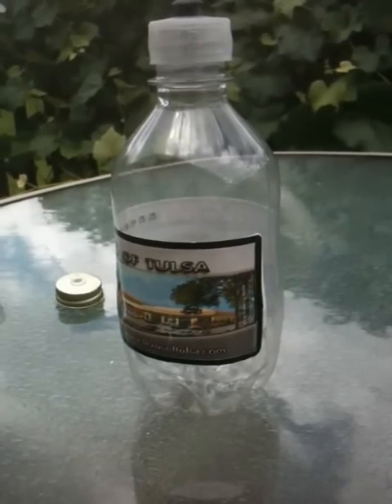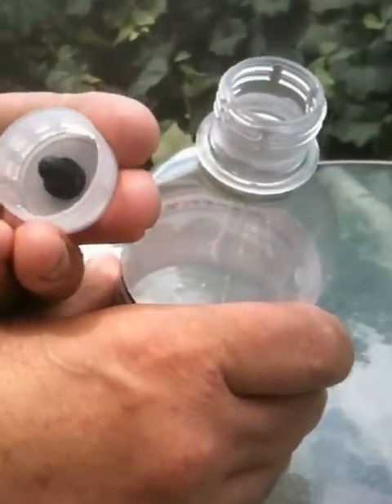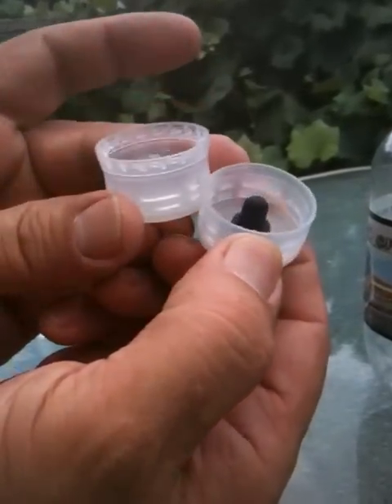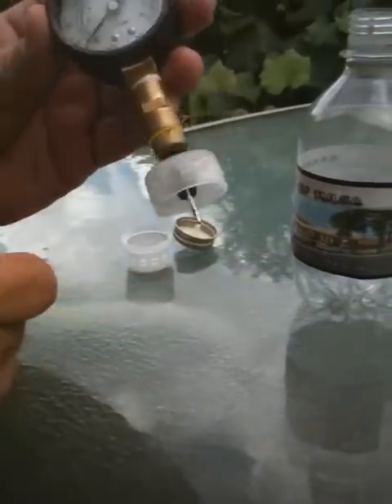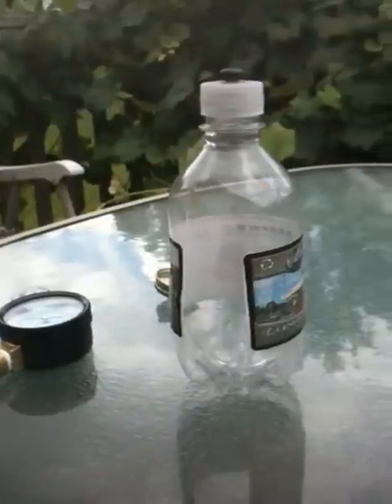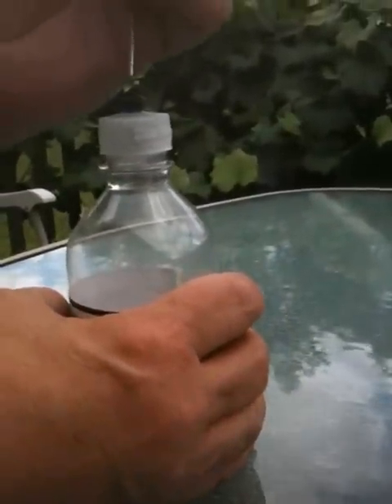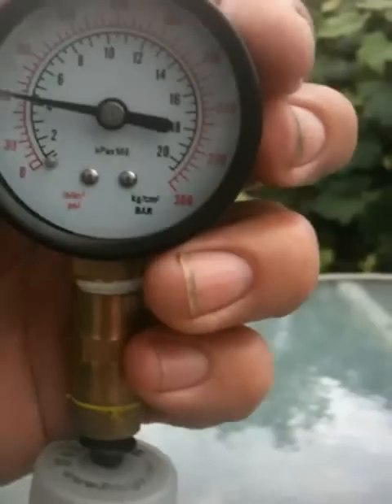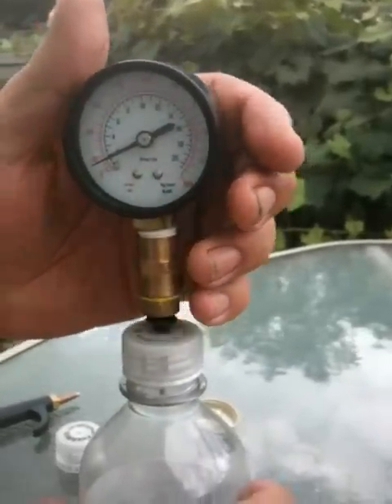Measuring Pressure Inside a Soda Bottle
How to measure pressure inside a soda bottle using a Fizz Giz cap.